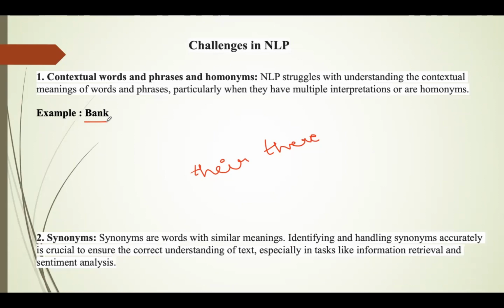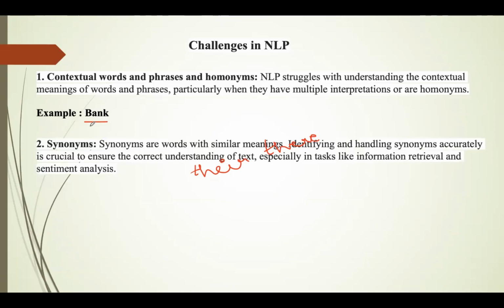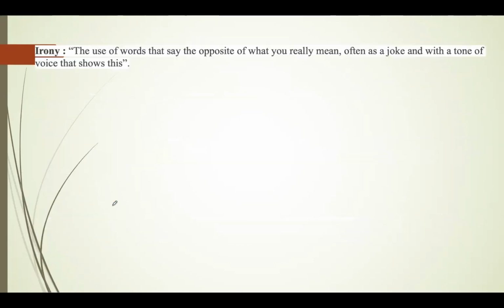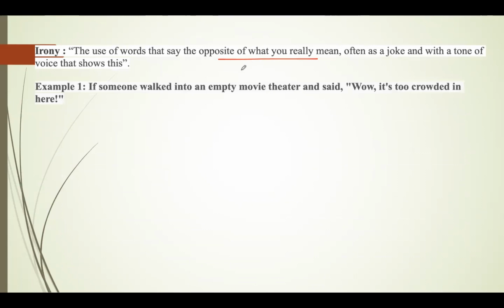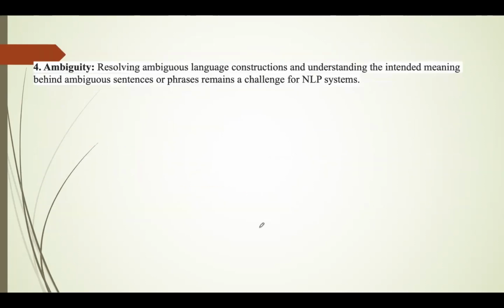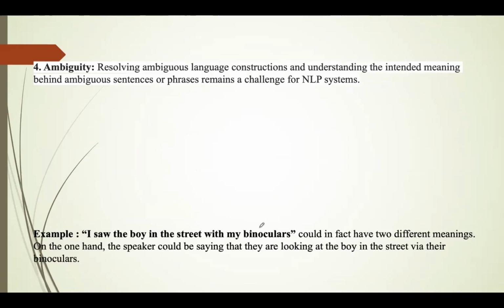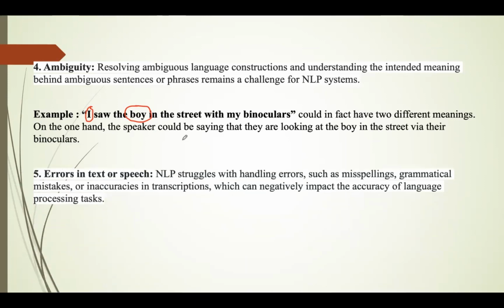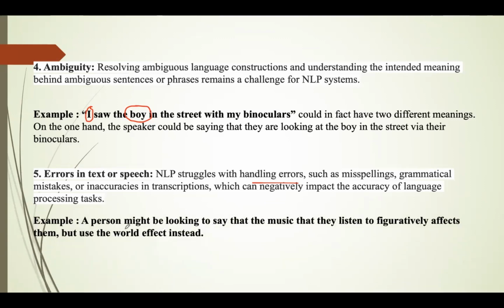Lecture 5# Challenges in NLP | Natural Language Processing(NLP)